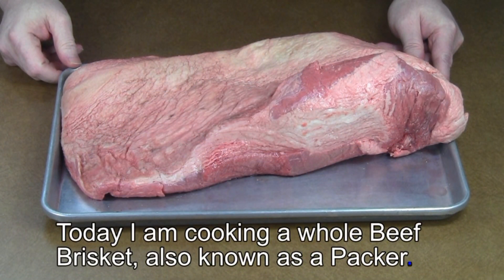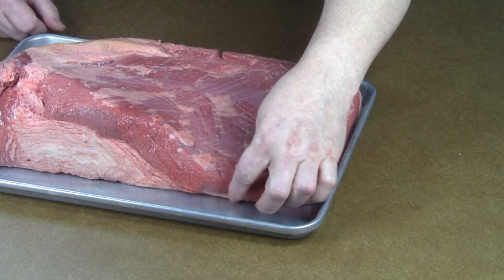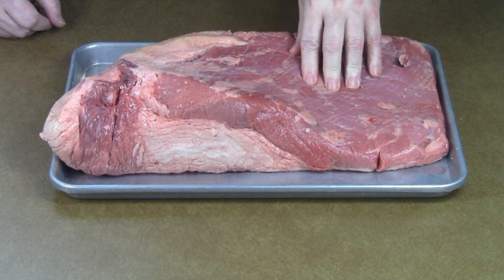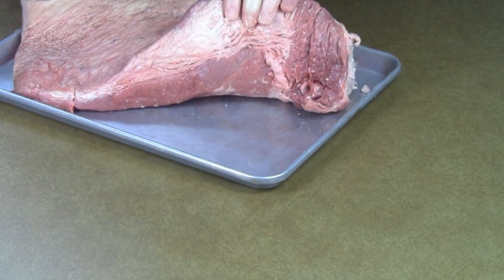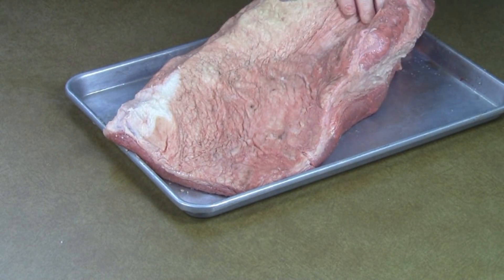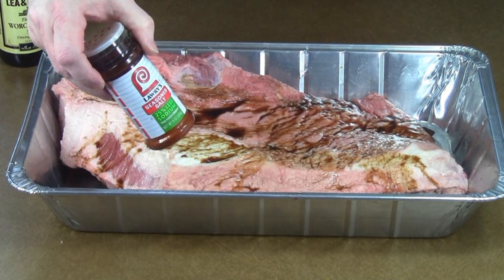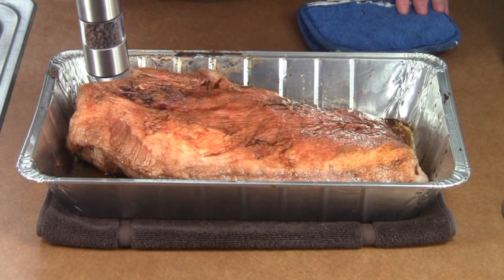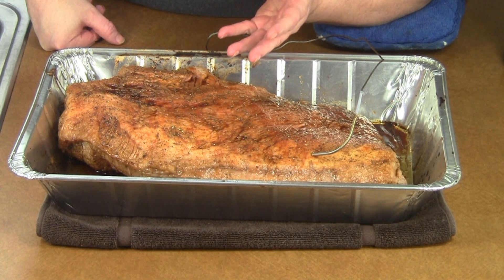Whole Beef Brisket, bold & beefy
Whole Beef Brisket, also known as a "Packer", oven roasted, tender with great Beef flavor.